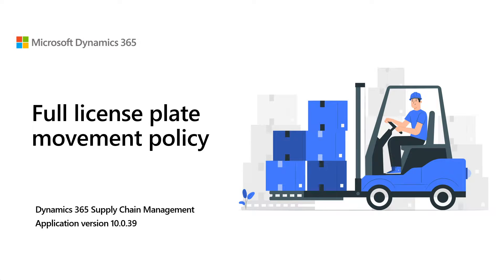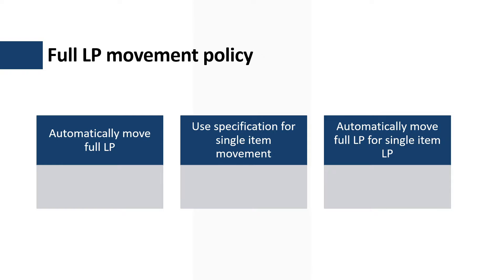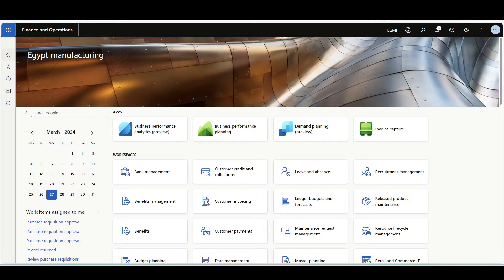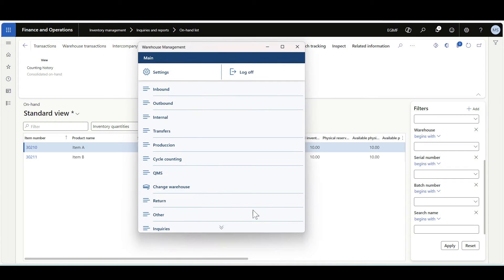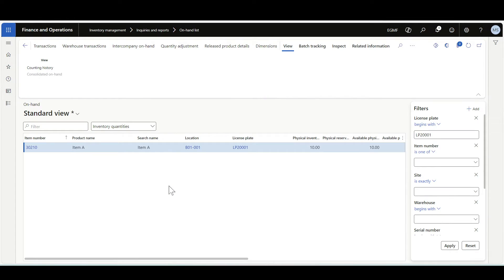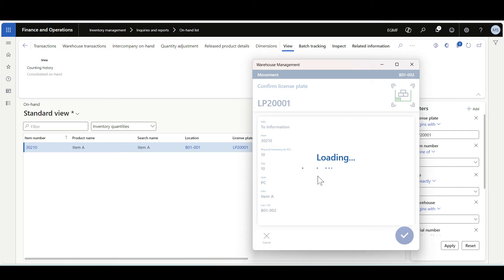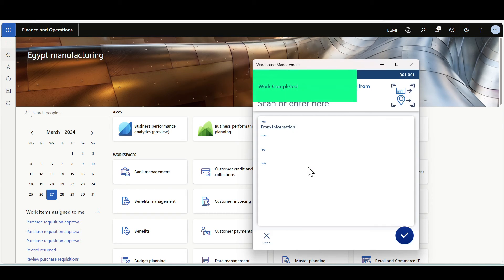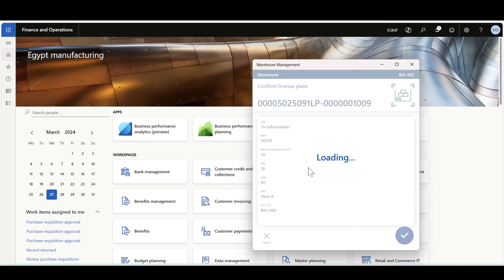Full LP movement policy | D365 SCM | 10.0.39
00:00 Intro
00:37 Full LP movement policy
02:46 Automatically move full LP
00:04 Use specification for single item movement
05:24 Automatically move full LP for single item LP
07:24 Thank you